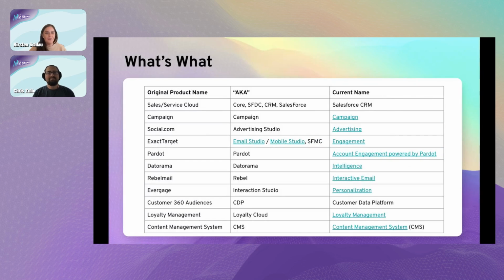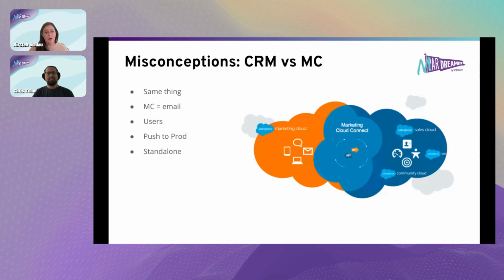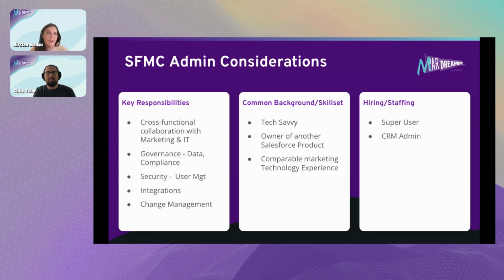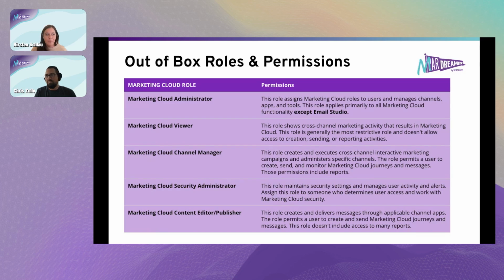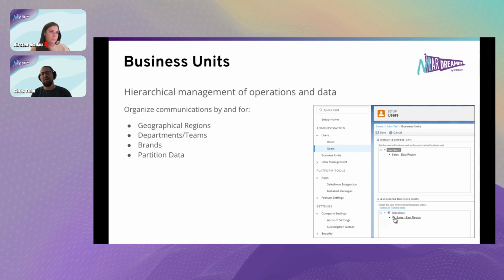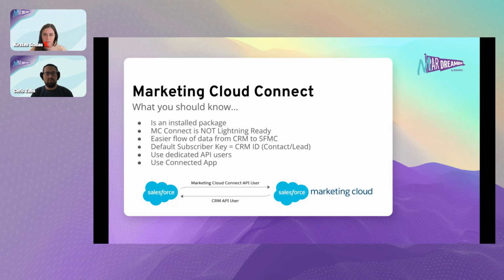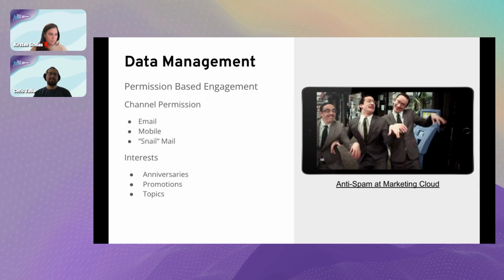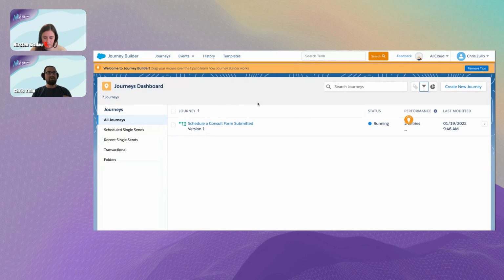A Beginner’s Guide to Administering Marketing Cloud Engagement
This session is for anyone new to the world of Marketing Cloud administration. You will learn about the foundational components of administering and managing a Marketing Cloud Engagement environment.

Topics include, but are not limited to:

Users
Business Units
Security
Process Automations
FTP Data

You will walk away with the knowledge to effectively manage your Marketing Cloud Engagement org.

Speakers: Chris Zullo and Kirsten Schelau